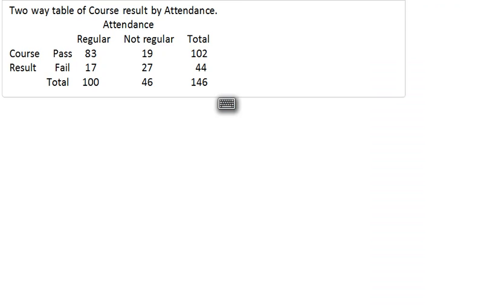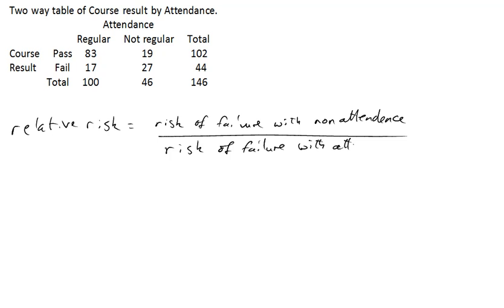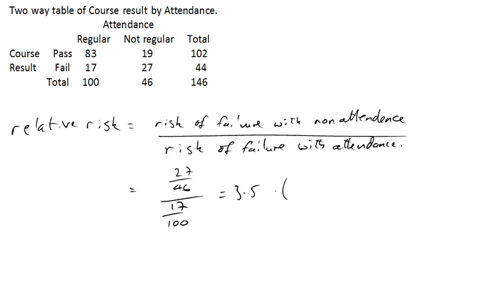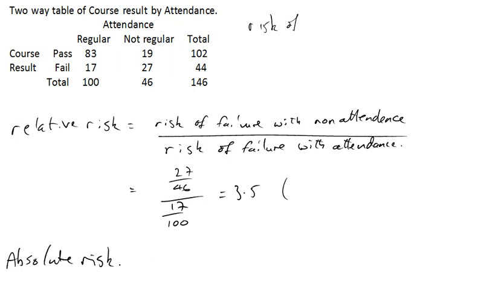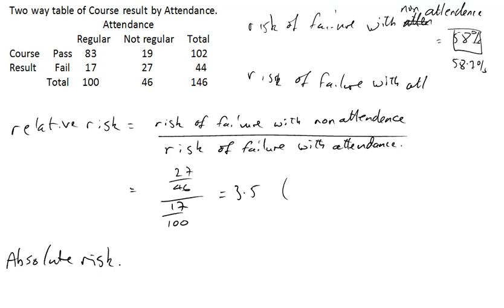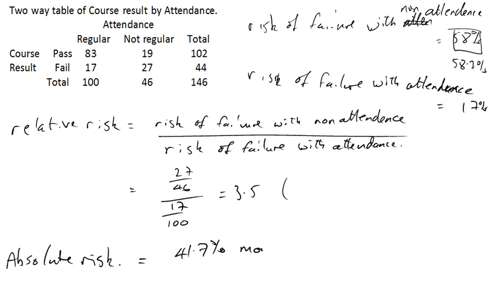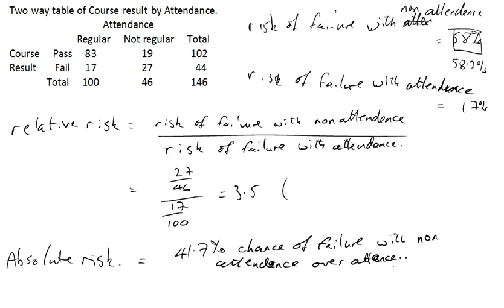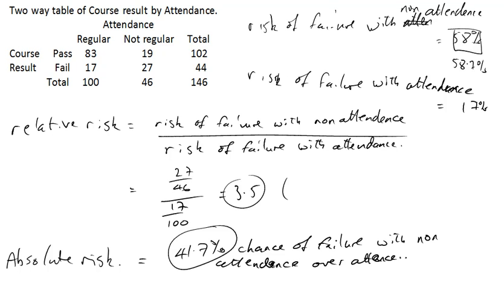Probability relative risk vs absolute risk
The difference between relative risk and absolute risk